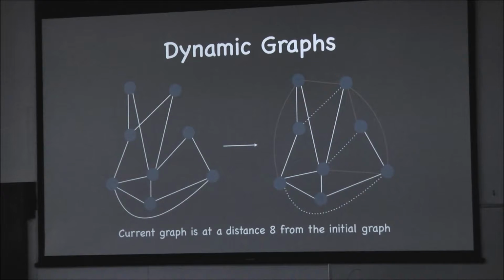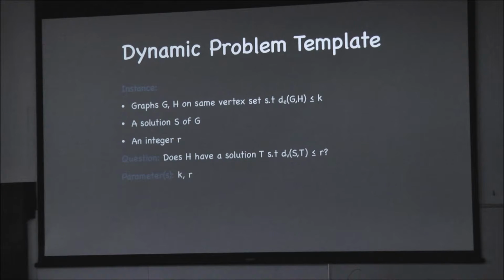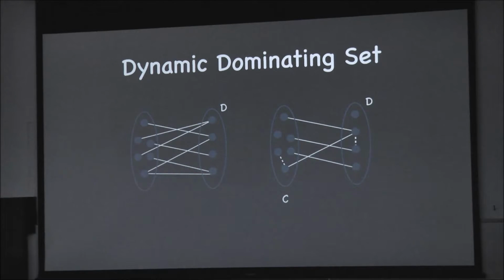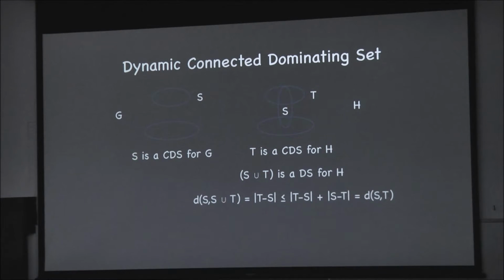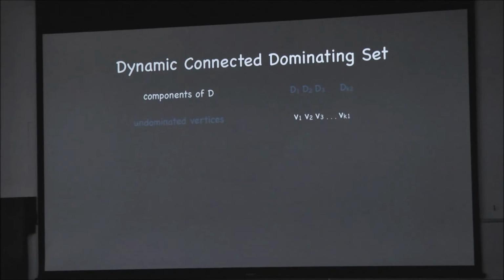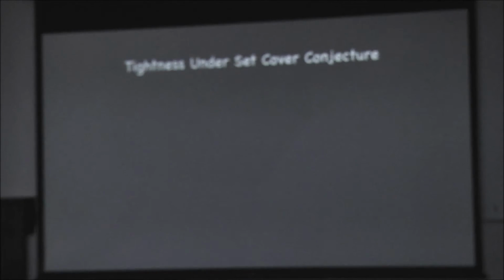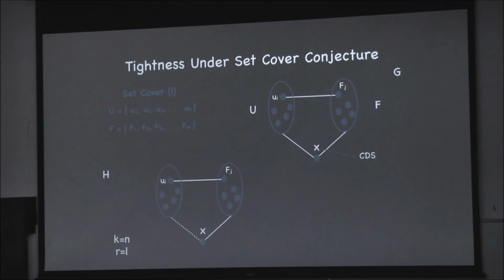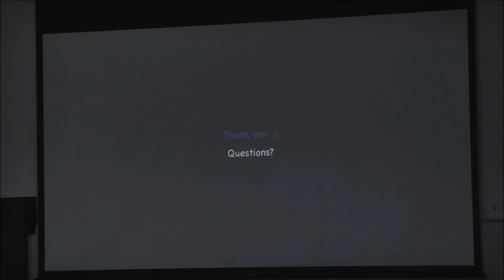Lecture 6 : Dynamic Parameterized Problems - Algorithms and Complexity by Prof R.Krithika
In this talk, we will discuss the parameterized complexity of various classical graph-theoretic problems in the dynamic framework where the input graph is being updated by a sequence of edge additions and deletions. We will describe fixed-parameter tractable algorithms and lower bounds on the running time of algorithms for these problems.